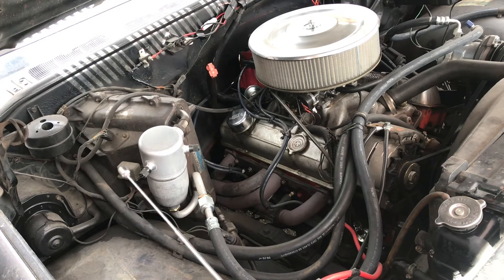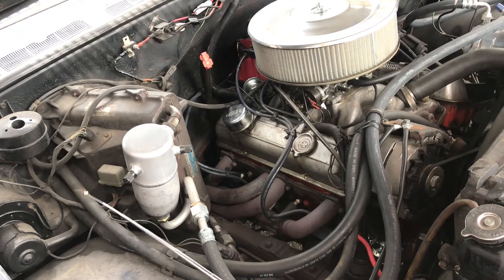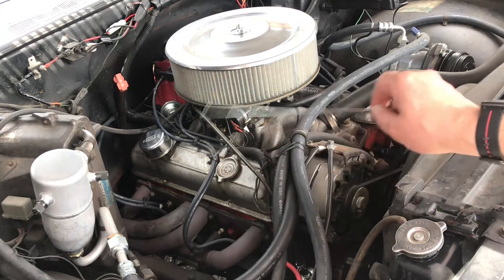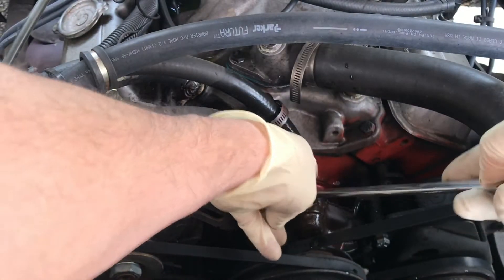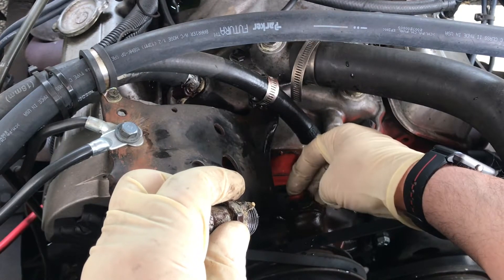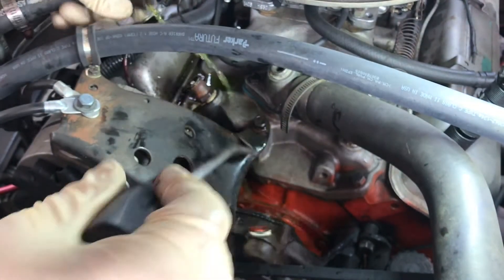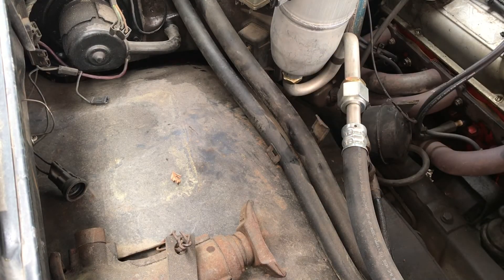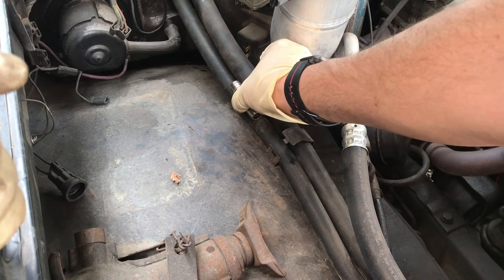Proper heater hose routing and bypass valve, no more hot cab!!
I picked up a heater core hose bypass valve for the always running heater core and blower motor issue in c10s from the factory. Re routed the heater core hoses the proper way for flow.